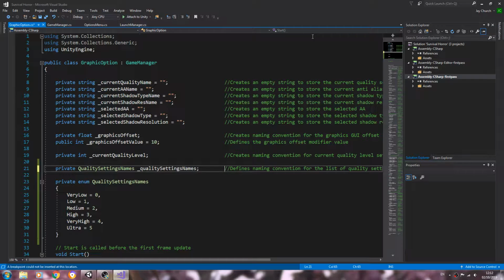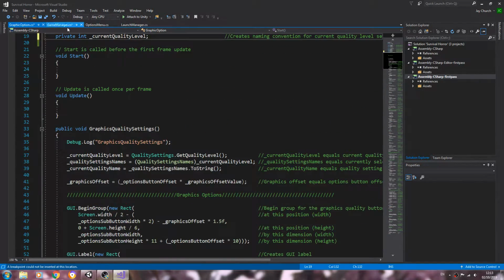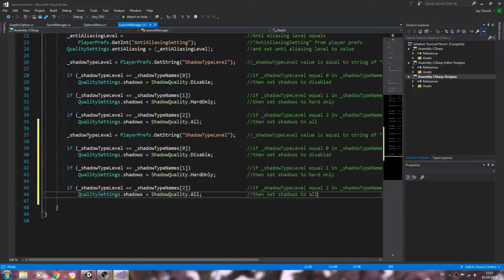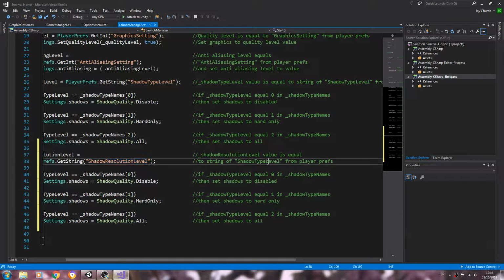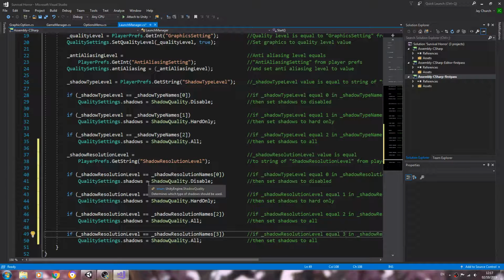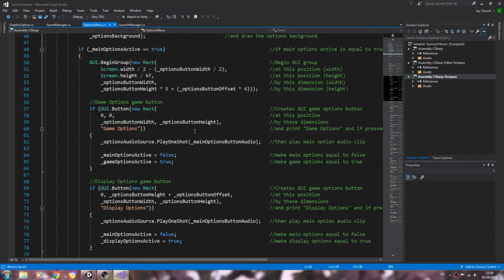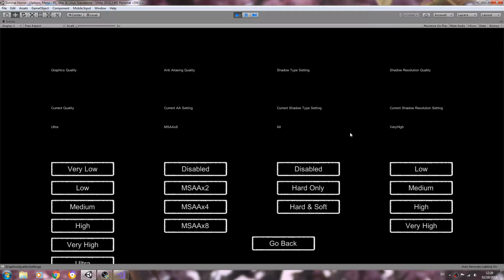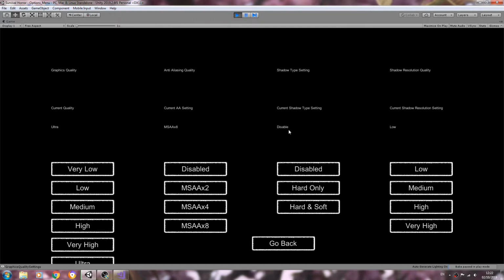Survival Horror #235 Massive Overhaul Part 36 Graphics Options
In this lesson we complete the code required for choosing and saving our shadow settings, and test.